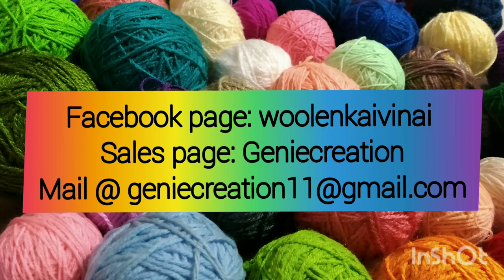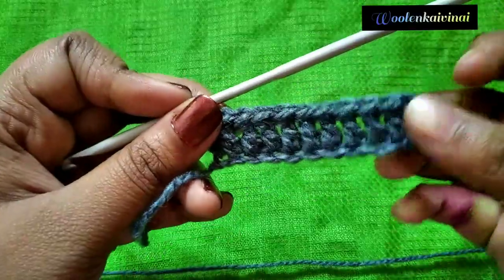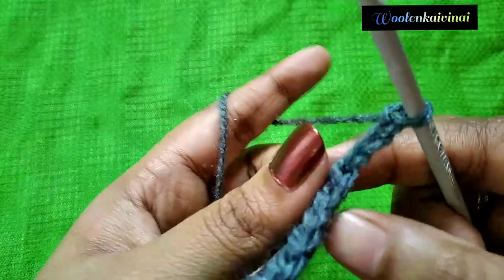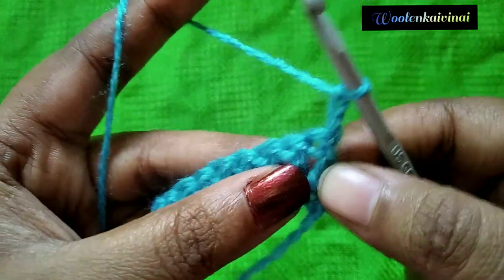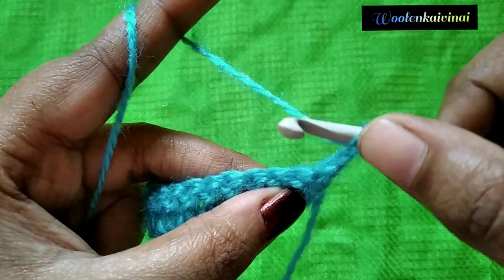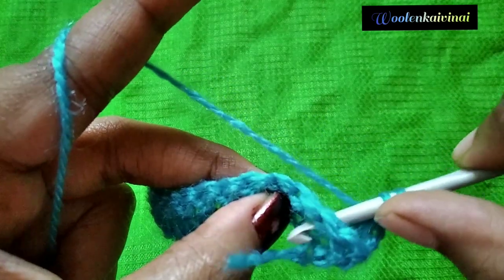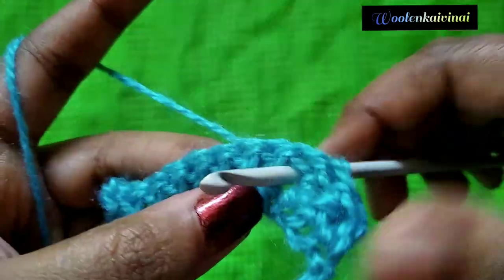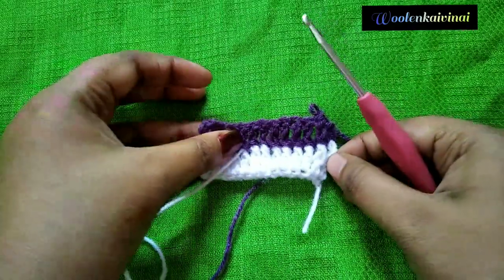Front , Back post double crochet /tamil/ Easy begginer friendly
Begginer videos

Woolenkaivinai